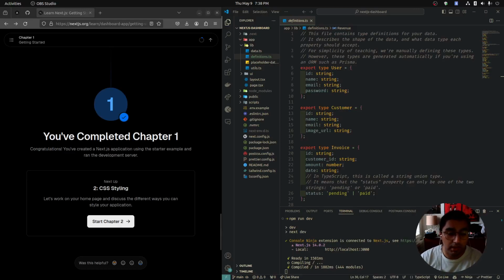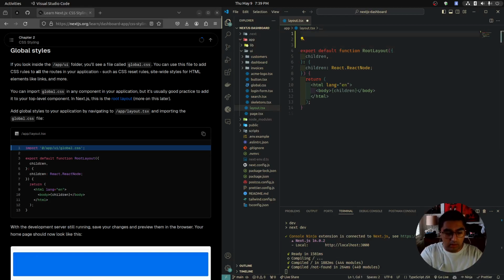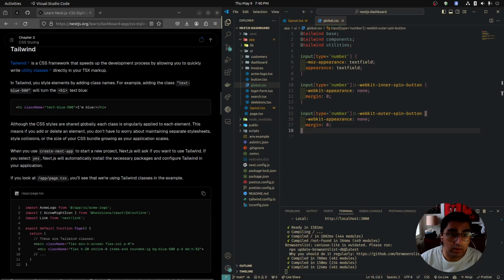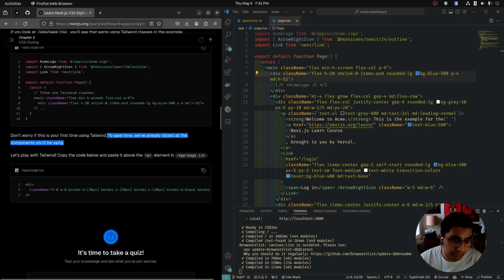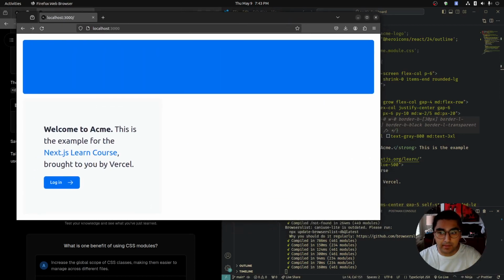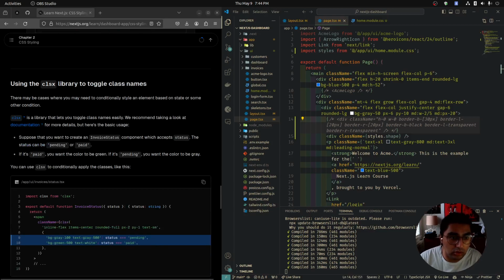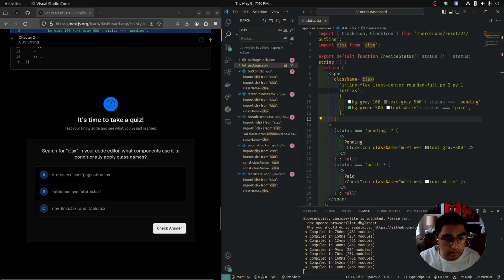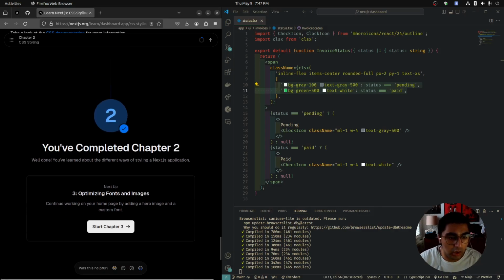Next.js App Router Course Walkthrough | Chapter 2: CSS Styling